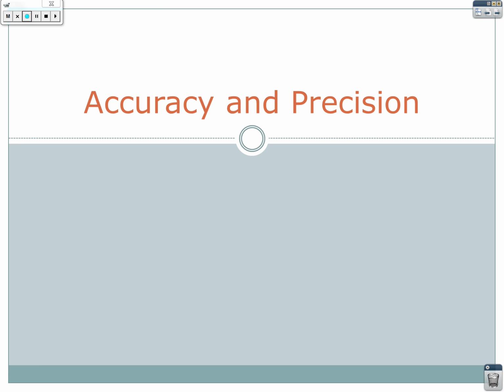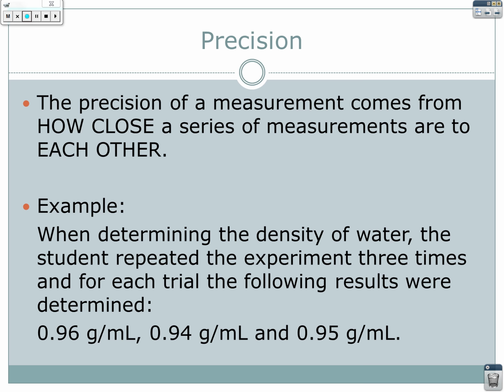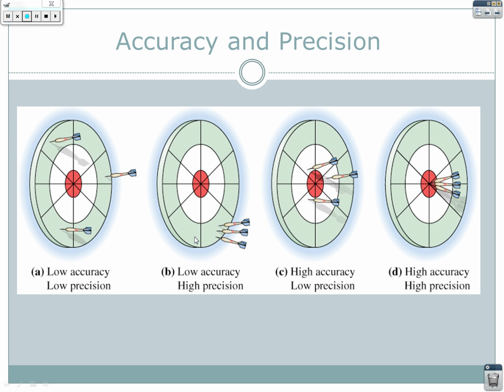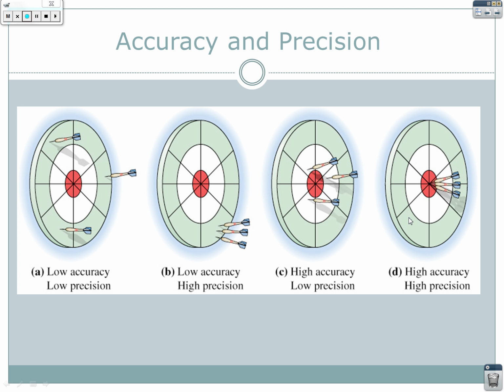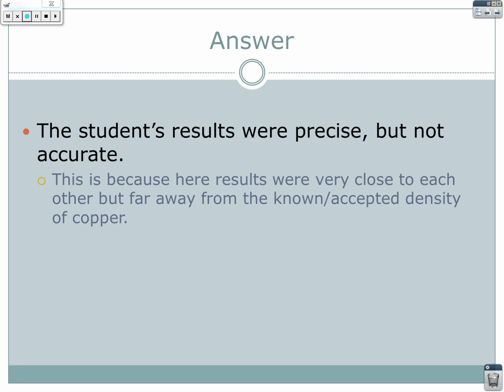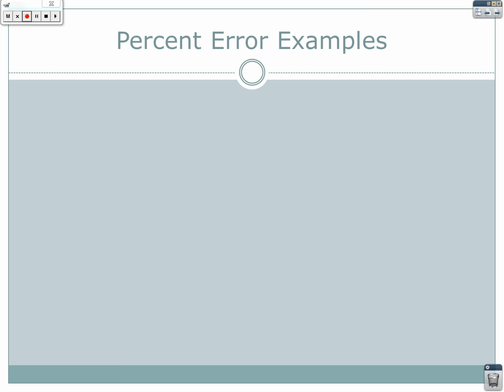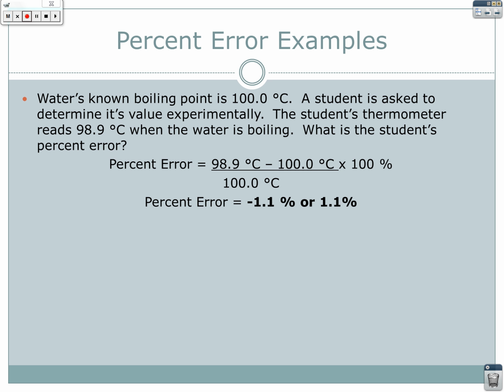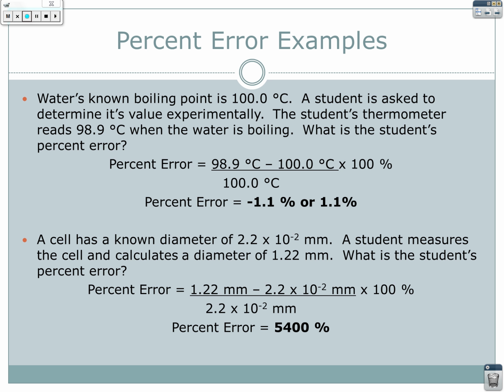Accuracy and Precision Online Notes